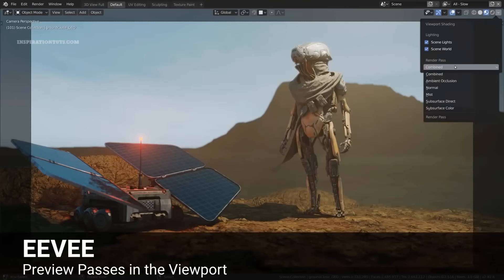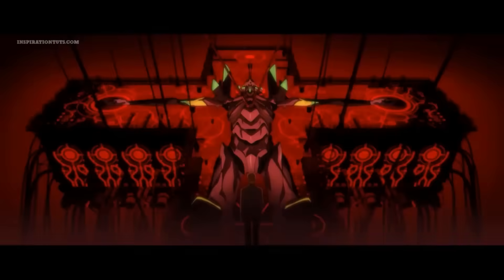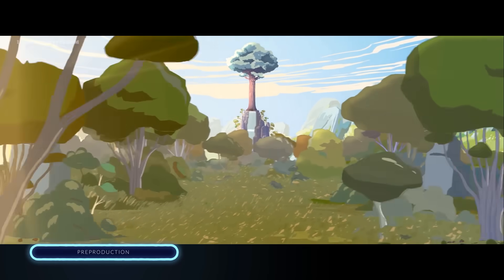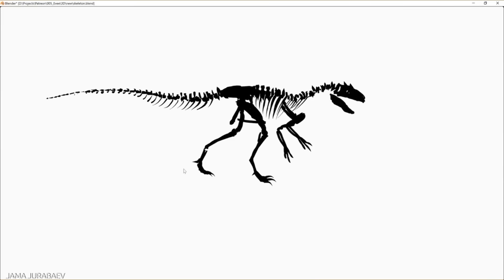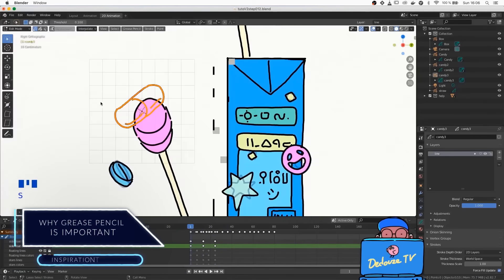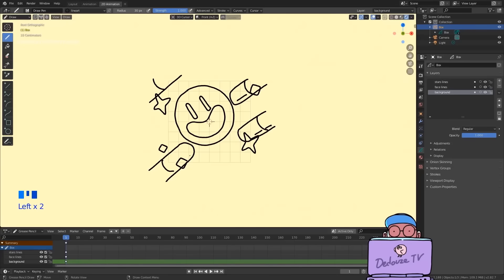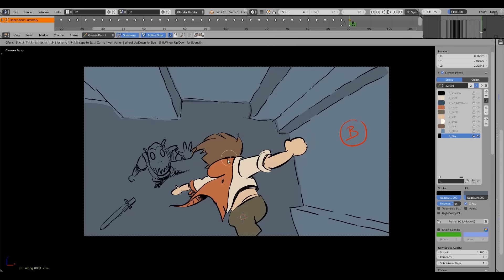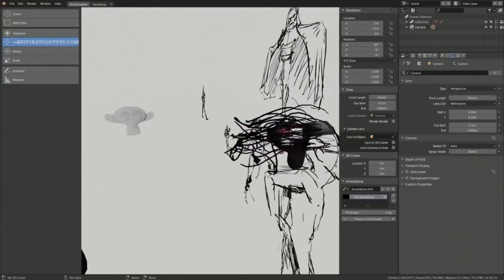is Blender good for 2D animation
⍟Blender is considered a very good 3d package for creating 3d animation projects but is it good for creating 2d animations as well.
Unlike other specialized 2d software, Blender has a different approach for creating 2d animation projects.in this video we will see what blender can offer for people who want to create 2D movies or those who want to its drawing and animation in general.

⍟Modeling:
Kit Ops 2 Pro

⍟Architecture/Rendering
CityBuilder 3D

⍟Materials/Texturing
Extreme Pbr

⍟ Cloth Simulation:
Simply Cloth

⍟UV unwrapping
Zen Uv

⍟Rigging&Animation:
Human Generator

⍟Retopology
Retopoflow